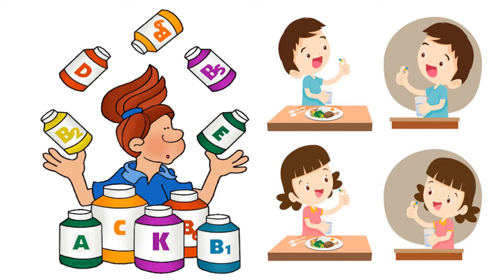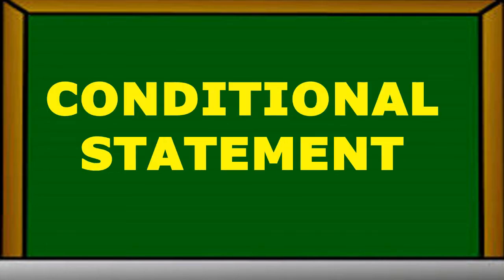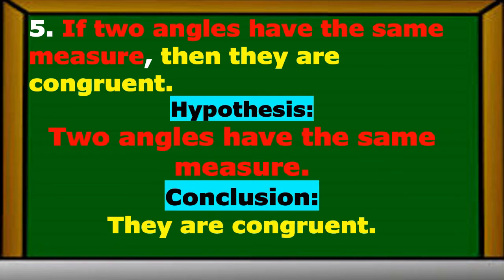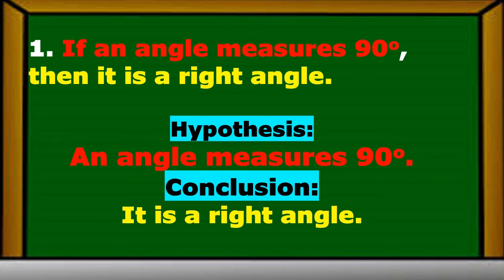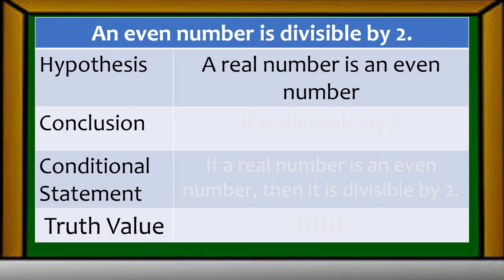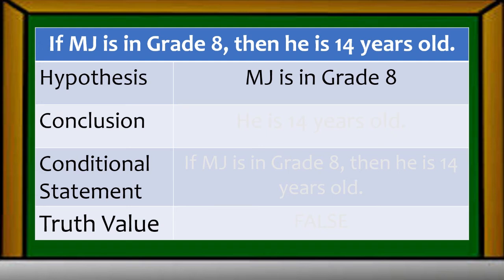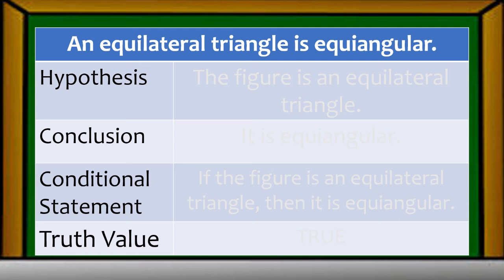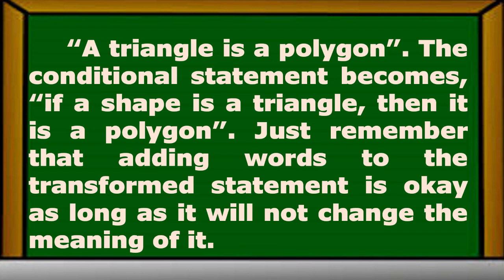MATHEMATICS 8 - IF-THEN STATEMENTS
Ma'am Meshell E. Niere and Ma'am Shana Mae C. Diazon